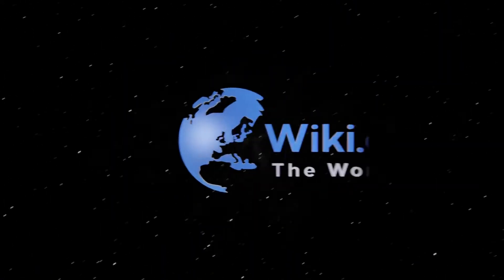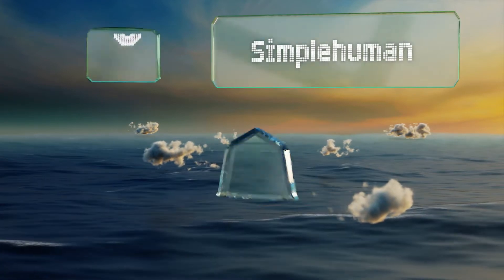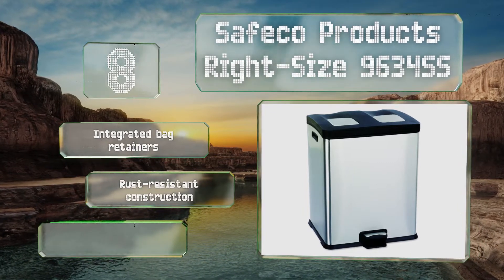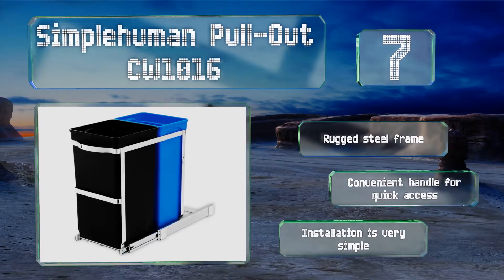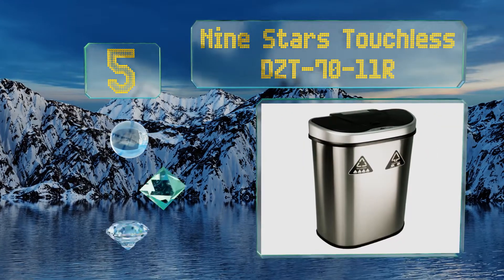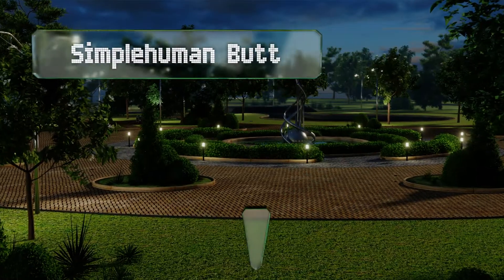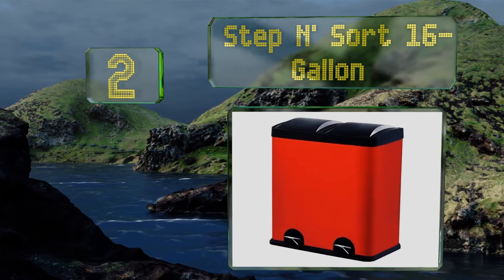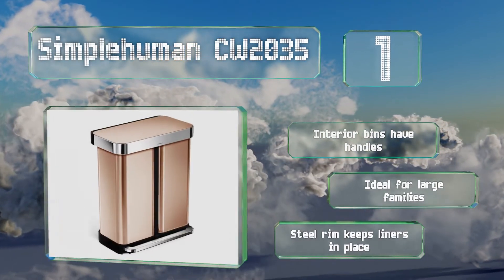10 Best Two Compartment Trash Cans 2019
Our complete review, including our selection for the year's best two compartment trash can, is exclusively available on Ezvid Wiki.

Two compartment trash cans included in this wiki include the nine stars touchless dzt-70-11r, simplehuman cw2035, simplehuman butterfly, songmics ultb60nl, safco products 9927bb, simplehuman slim cw1470, simplehuman cw2018, simplehuman pull-out cw1016, safeco products right-size 9634ss, and step n' sort 16-gallon.

Two compartment trash cans are also commonly known as dual compartment trash cans.